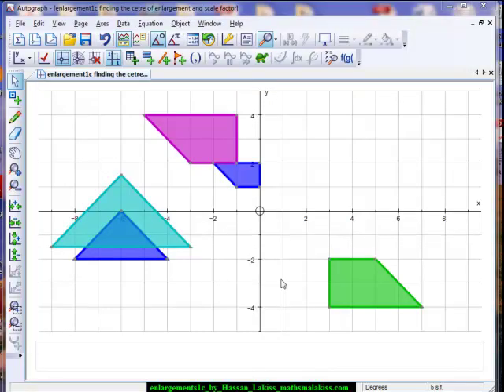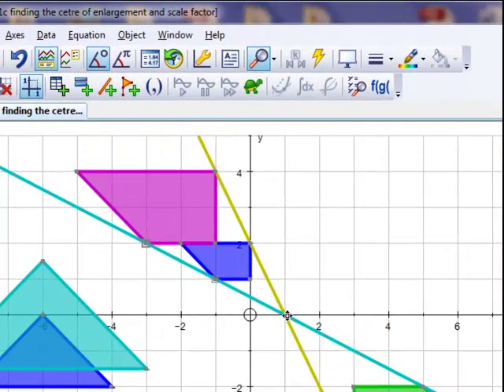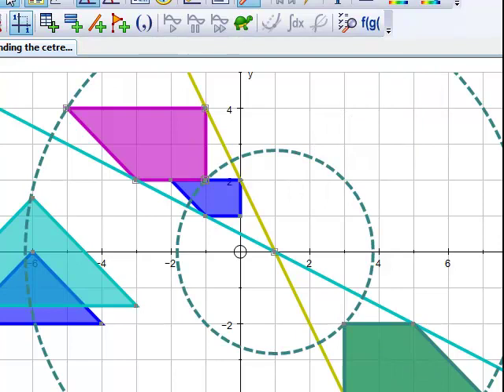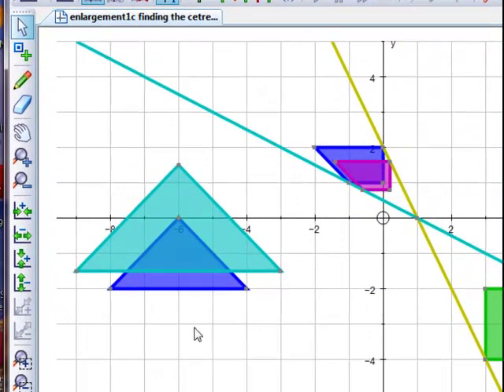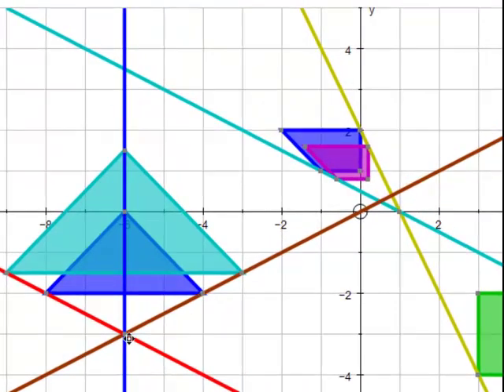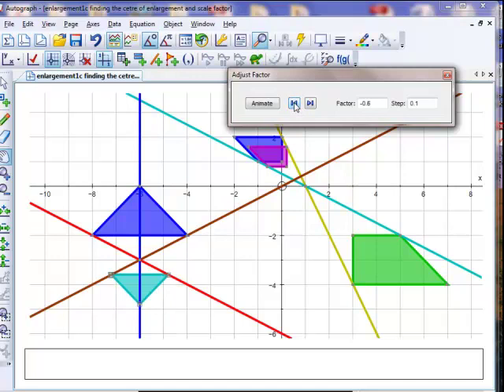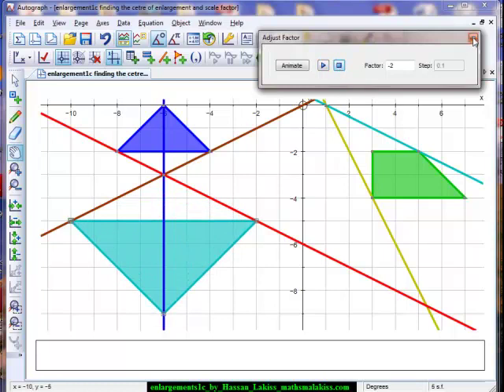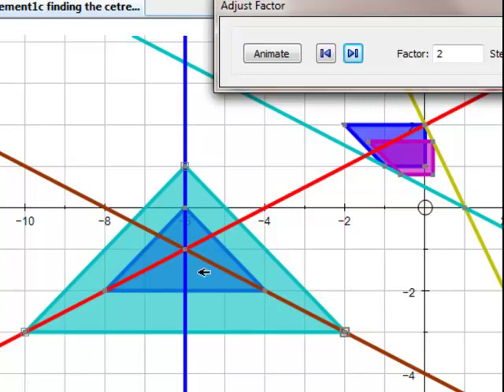Enlargements Maths, KS3 and KS4 (Ages 11-16) find the centre and SF, ratio of areas, special case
enlargements 1c, finding the centre and scale factor, special cases, ratio of areas, for students, teachers, useful for class discussion, KS3 and KS4